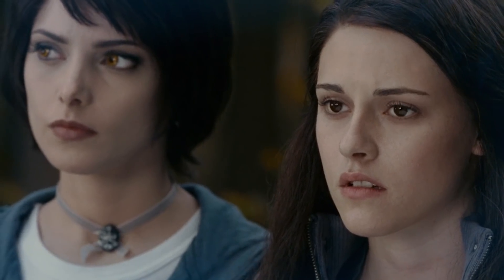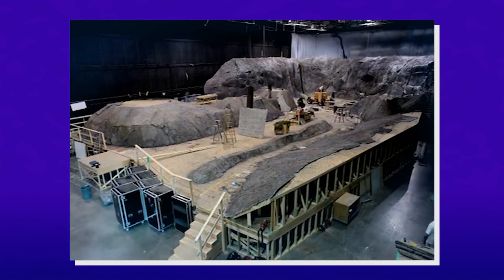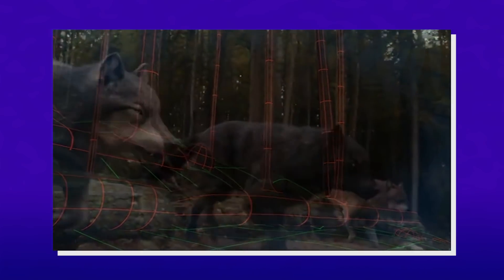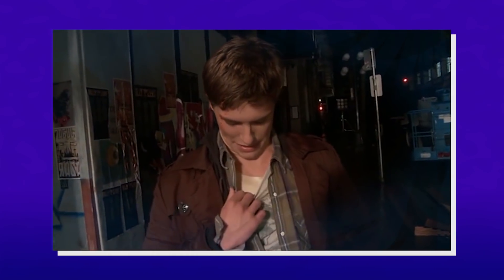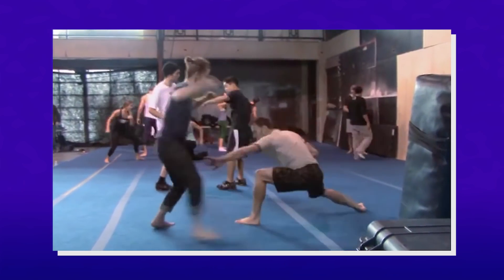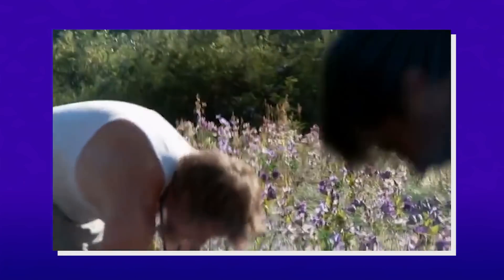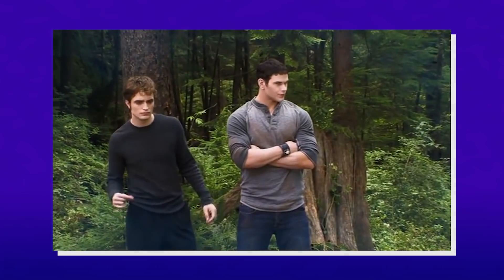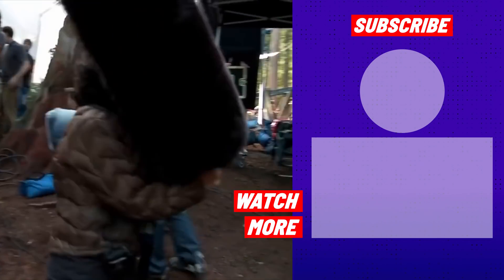The Twilight Saga: Eclipse Behind The Scenes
What Went Into Making The Third Twilight Movie!

Hey, TheThings fans! Welcome back to another video. The Twilight Saga: Eclipse marked not only the third film in the franchise but a major turning point for our favorite characters. Bella and Edward, along with Jacob finally figure out where their love triangle stands all while dealing with the impending doom of Victoria and her vampire army.

With such a heavy storyline director David Slade with the recruited help of Stephenie Meyer put in intense labour and hours behind the scenes to make the film possible. From the miniscule details in the wolf pack's fur to the intricate storyboard they put together to get every scene perfect - the behind the scenes of Eclipse gives you a whole new perspective on the film and the entire saga.

The actors also put in the work to embody their characters. From The Cullens bat cave where the actors trained tirelessly to perfect their stunts and their dedication to understanding their characters fully - it’s no wonder they were able to create such a bond with one another.

In this video we’re exploring it all right down to the hilarious bloopers and just what Taylor Lautner was like behind the scenes. Here’s a hint: nothing like Jacob Black.

A look into the making of this film showcases how much love and effort goes into bringing a story to the big screen in every aspect of the filmmaking process. What behind the scenes moment was your favorite?

Chapters:
00:00 Intro
00:36 Bringing the Film To Life
04:46 Filming Secrets
08:21 Fun With the Cast
09:45 Outro

Written by: Alyssa Goulart
Narrated by: Kydra Ryan
Edited by: Olena L